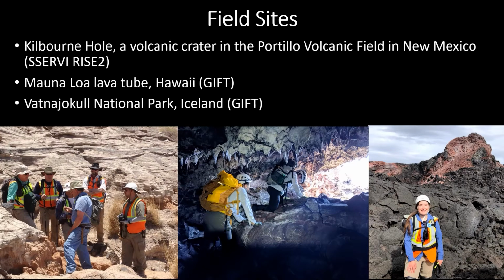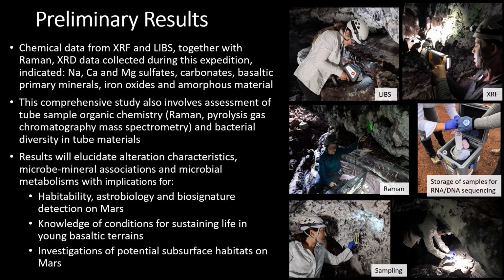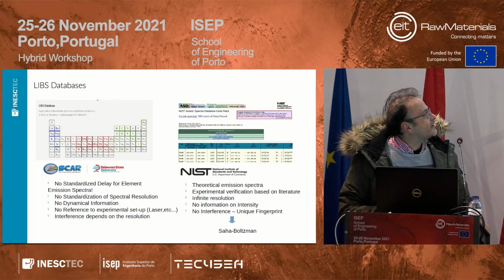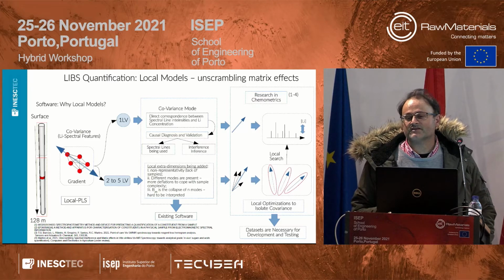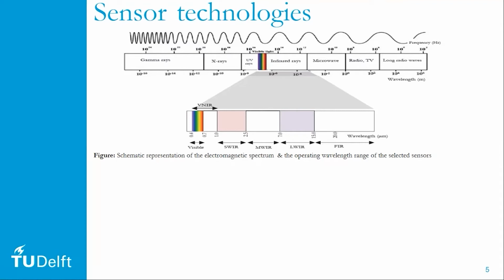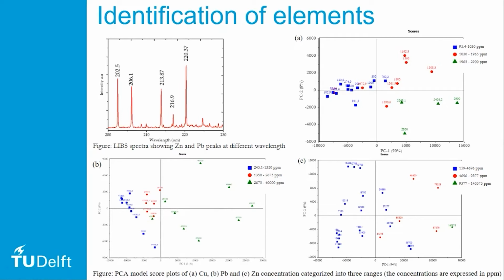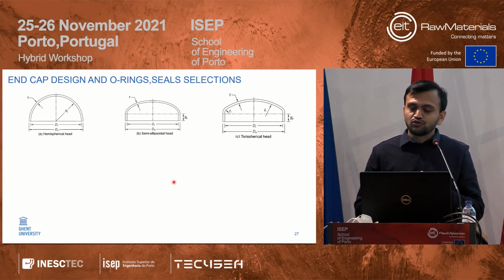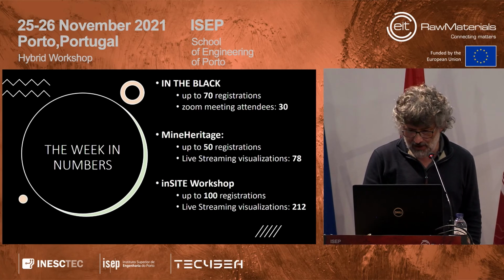inSITE Project WORKSHOP Day 2: New Frontiers in LIBS: from Earth to Sea and Outer Space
inSITE is an upscaling project funded by EIT Raw Materials, to develop an in-­situ ore grading system using LIBS in harsh environments for real-time analysis.

LIBS is a promising tool for real-time analysis of low atomic weight critical raw materials such as Li. Most solutions on the market are plagued by inconsistent results and poor quantification performance. inSITE introduces a new solution based on a modular hardware architecture coupled with advanced algorithms and a knowledge database of mineral spectra, that will enable a new generation of smart LIBS technology, adaptable to real time ore grading in challenging scenarios. So, if you want to learn more about LIBS and about inSITE project, do not miss this opportunity that will also include a technical exhibition at INESCTEC's, Centre for Robotics and Autonomous Systems. During the exhibition, you will be face-to-face with several researchers involved in numerous projects, including inSITE, and you will have the opportunity to understand how autonomous systems work, as well as several other technologies. You will be able to get to know the most renowned speakers in LIBS, underwater technologies, geo-robotics, mineral resources exploration, and many other fields will be covered! inSITE Workshop will enable networking between students, researchers, and stakeholders. inSITE will trigger a new era of LIBS technology.

Welcome to our story, to inSITE story and evolution, welcome to the Workshop!